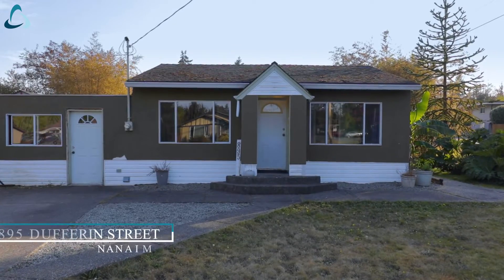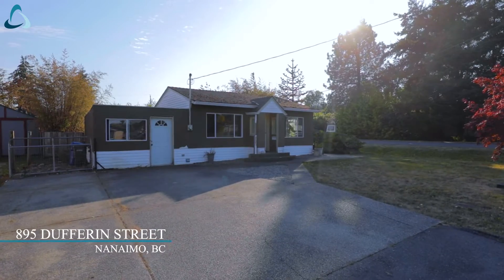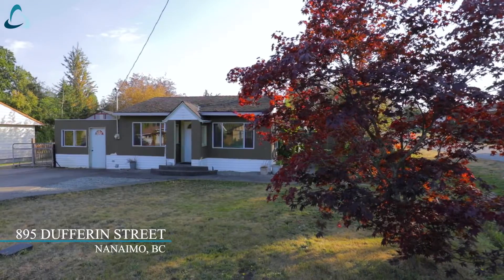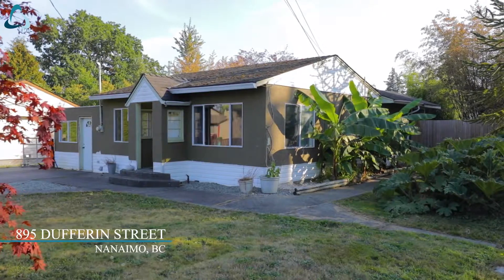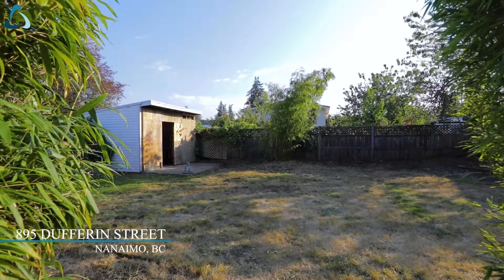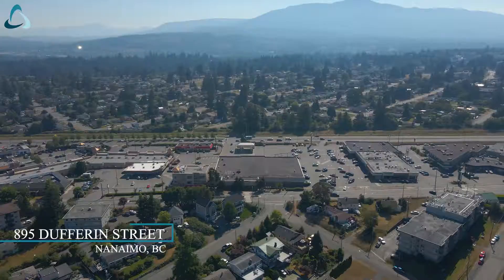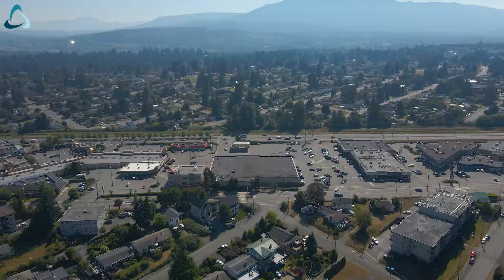895 Dufferin Street | Miller Real Estate Team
This rancher is located on a corner lot in central Nanaimo, near the hospital and the amenities of Terminal Park and Brooks Landing. The property may qualify for the addition of a carriage house and details can be confirmed through the City of Nanaimo. Inside includes a kitchen with two appliances, four piece bathroom and several rooms to make your own.

All data and measurements are approximate and must be verified if fundamental.